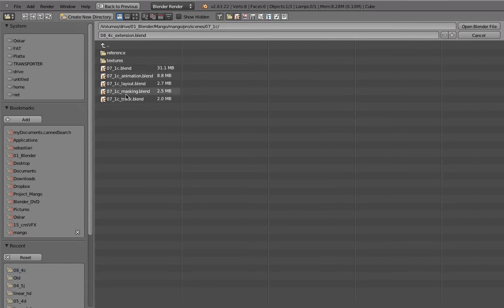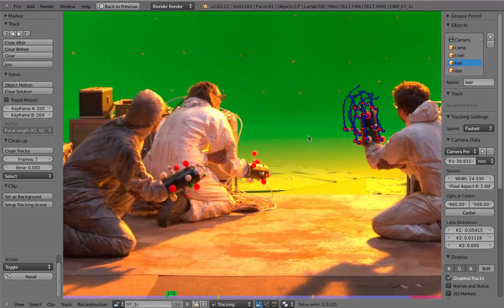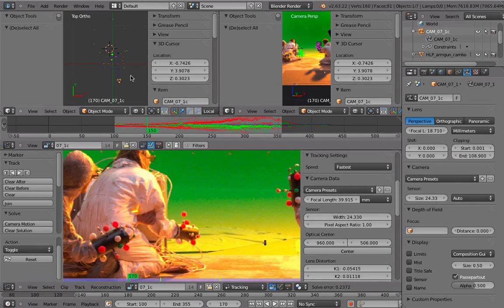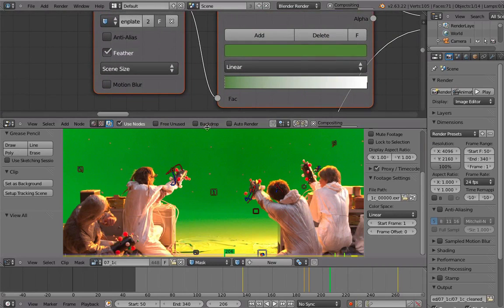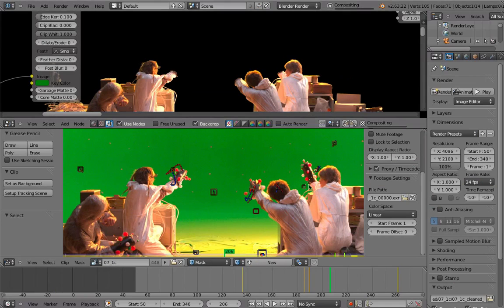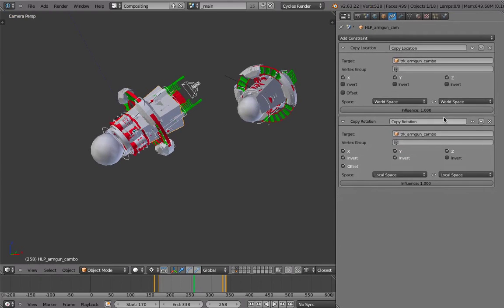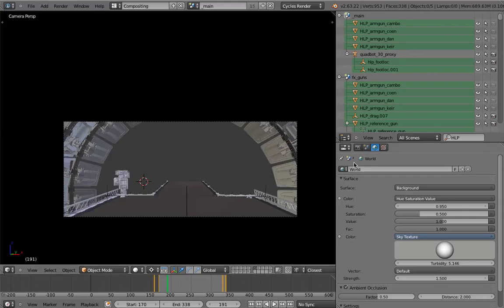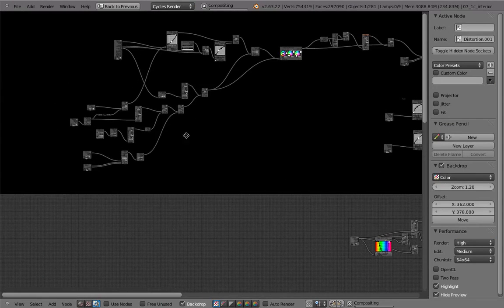Blender tutorial shot walkthrough 07 1c YouTube